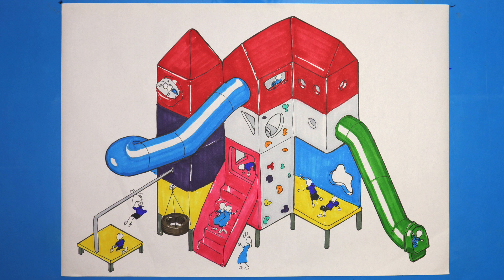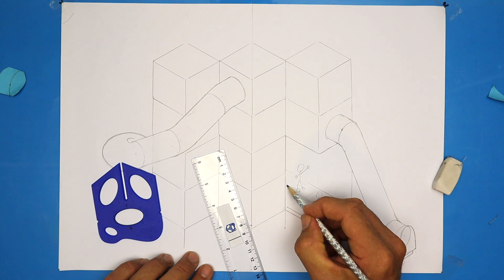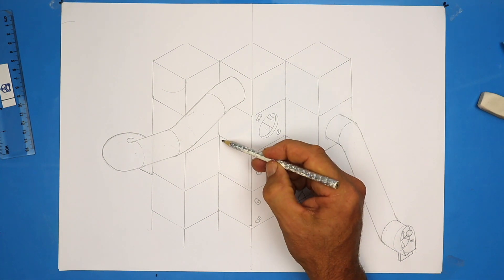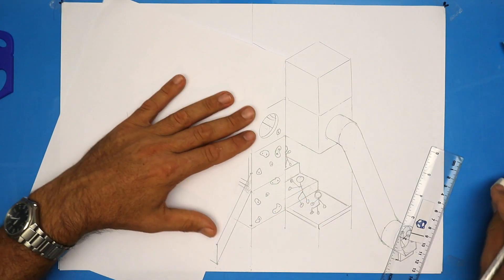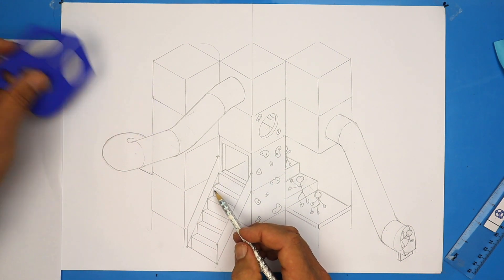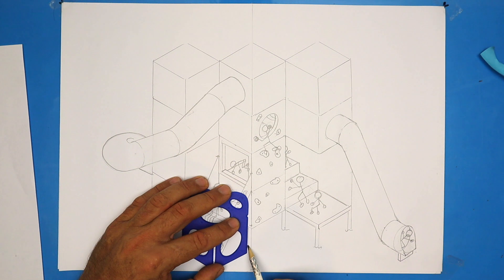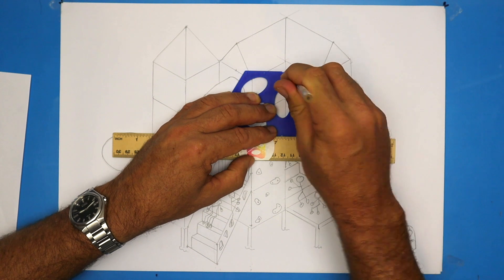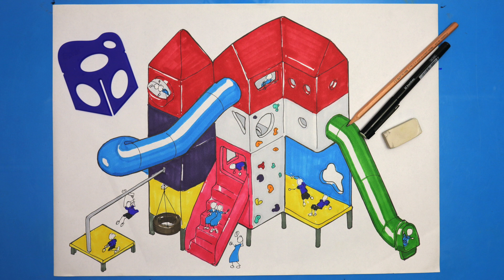How to design a playground with giant slides in 3D. STEM Project. Ruyton Girl's School. Part B.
This step-by-step tutorial adds the design detail to the 3D view of a playground structure, which was created in Part A - see video

Join in as we demonstrate how you can include different design features to make your playground fun and user-friendly.